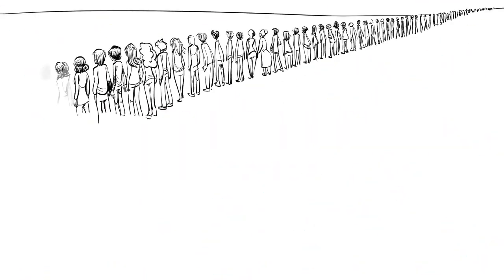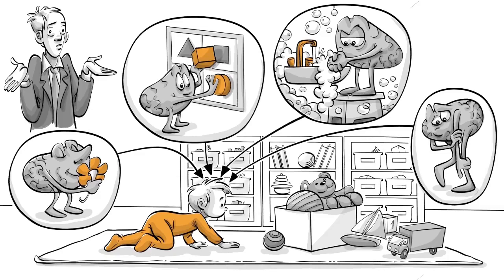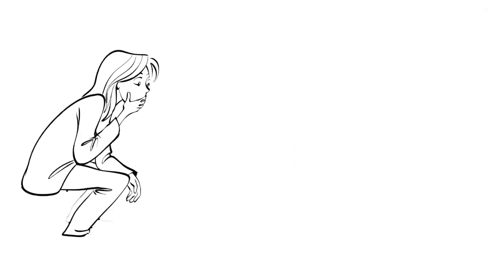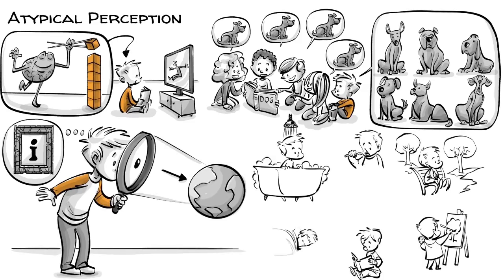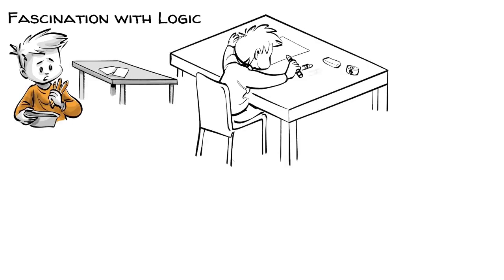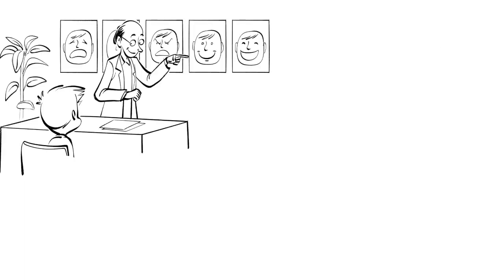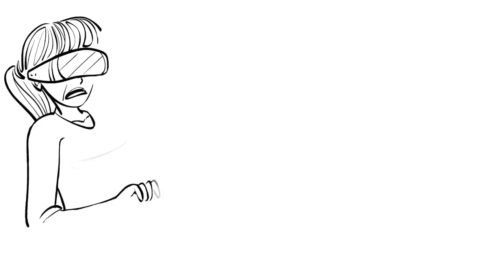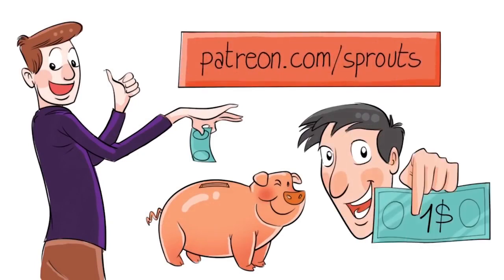Atypical Minds in a Stereotypical World